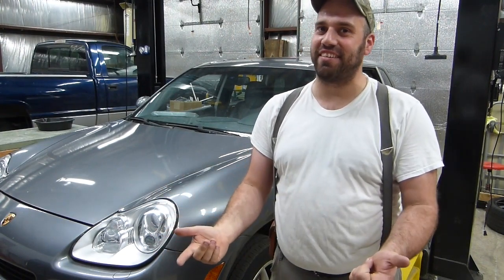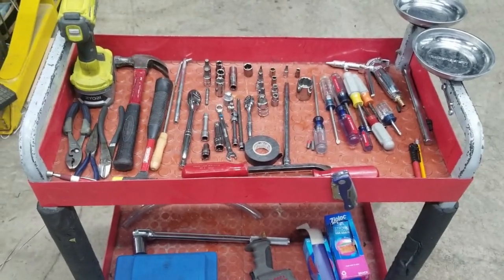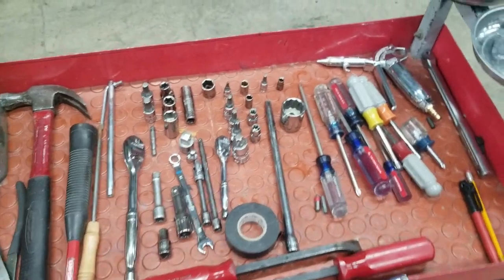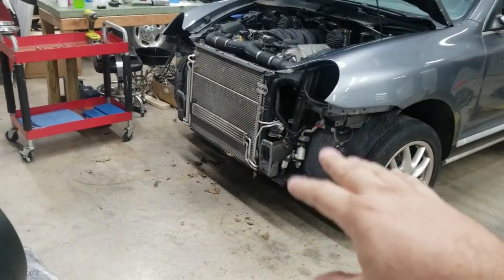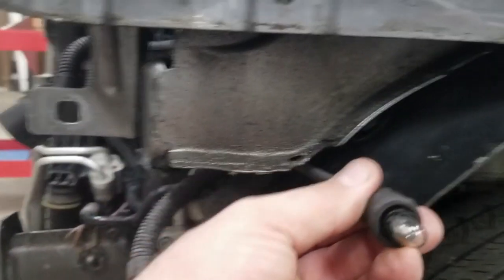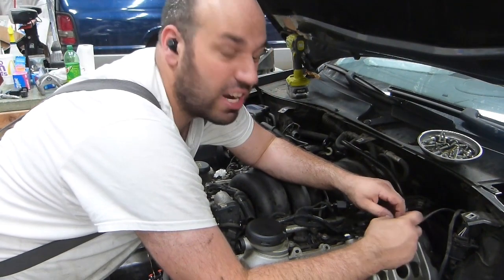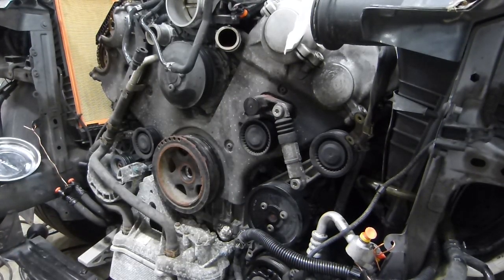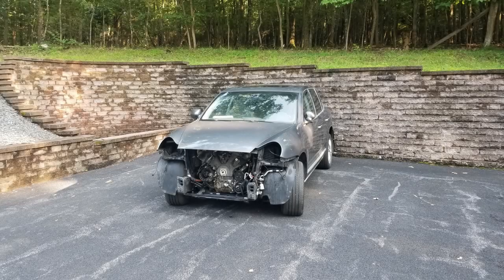2002-2006 Cayenne S 4.5L V8 955 Timing Chain DIY (Part 1) Teardown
Here is a list of links that i used
AllDataDIY (the DIY is the cheap 1 year TOTALLY WORTH IT
(not this engine but close enough to get to the point of what to do)